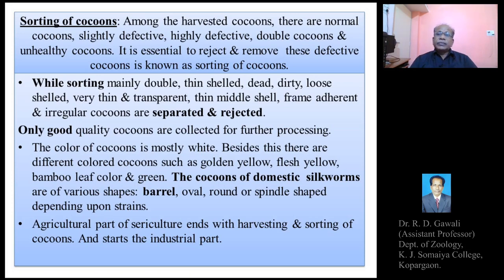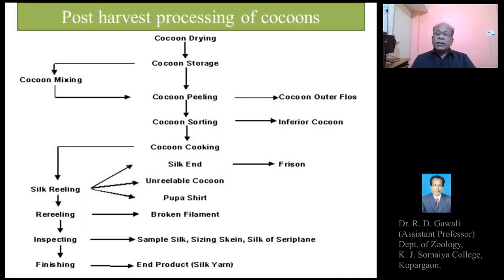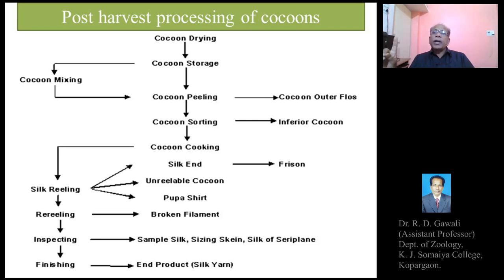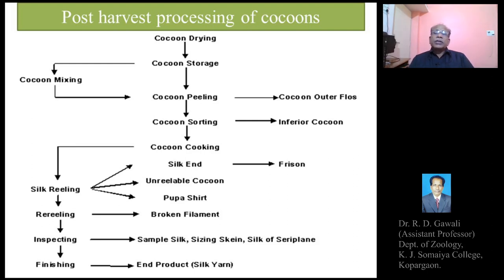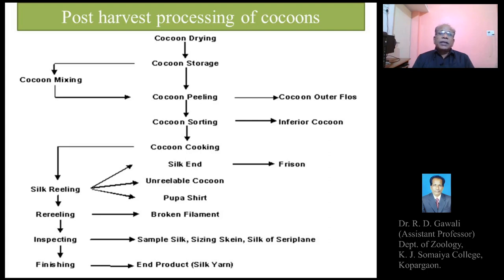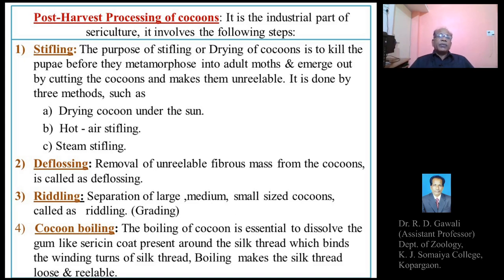Lecture 14 S.Y.B.Sc: Sericulture, Post Harvest Processing of Cocoons: (K.J.S.College-Science)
Zoology II, Semester III,  Applied Zoology-I